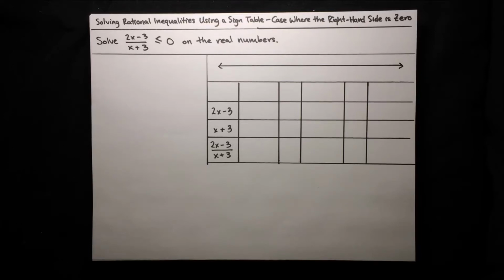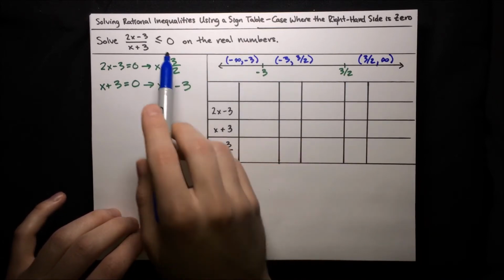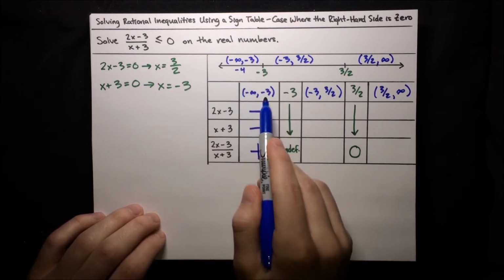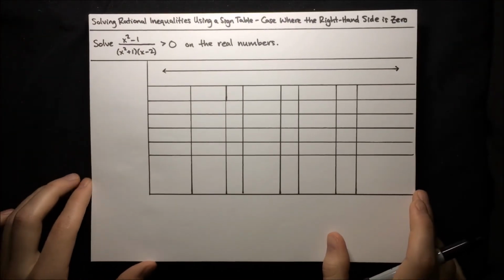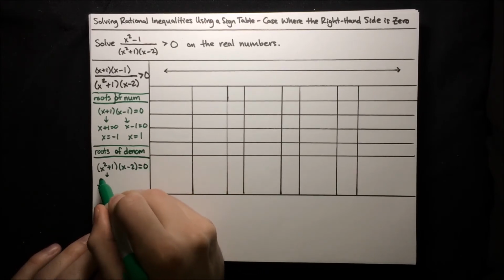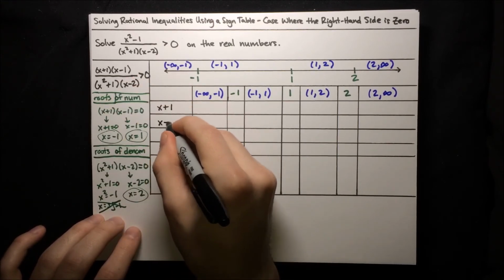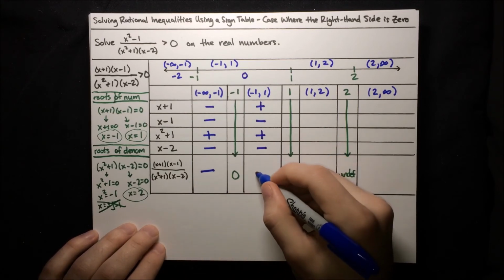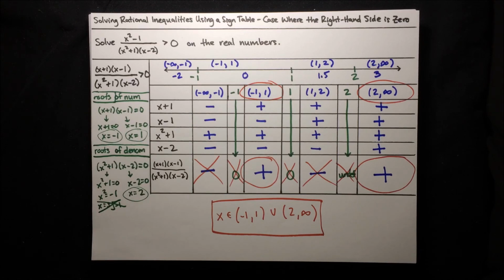Solving Rational Inequalities Using a Sign Table when the Right Hand Side Is Zero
By MathAcademy.com. This video will teach you how to solve rational inequalities using a sign table when the right hand side is zero. Produced and narrated by Justin Skycak in 2019.